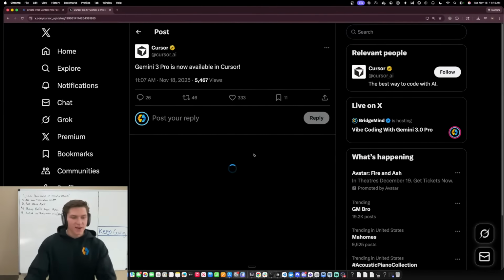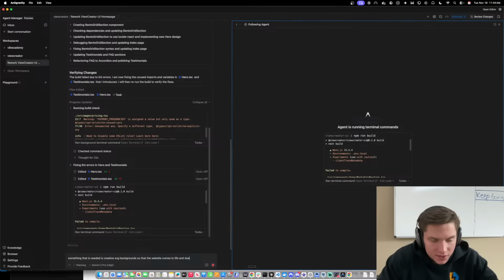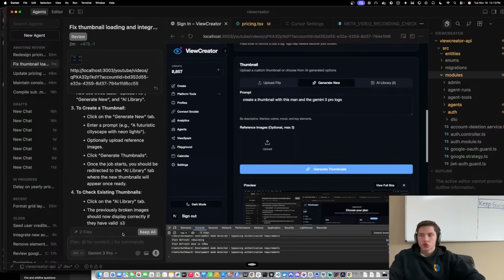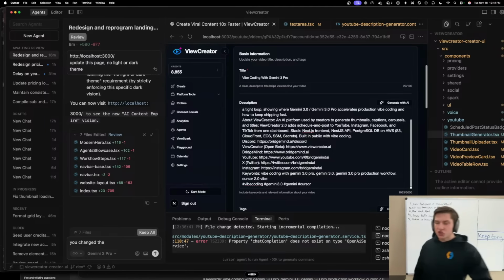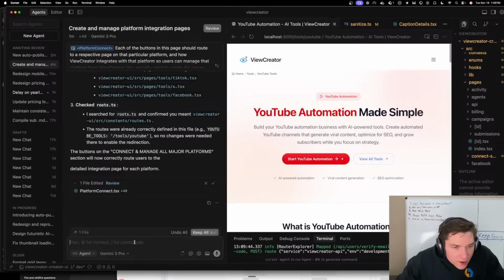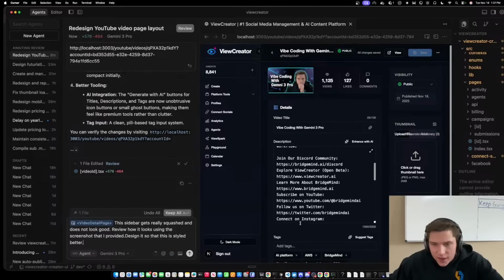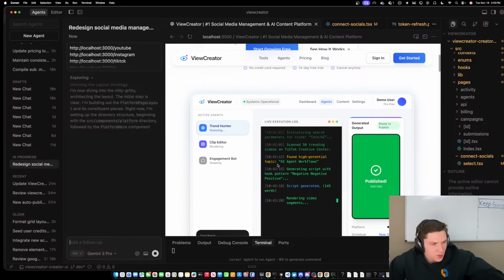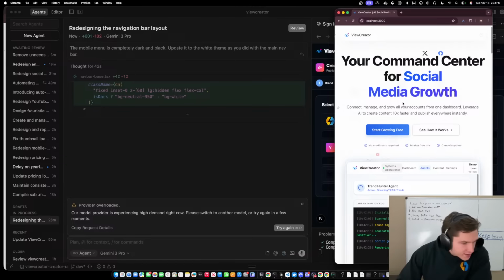Vibe Coding With Gemini 3 Pro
Vibe Coding with the new Gemini 3 Pro model in Cursor. Dive into the revolutionary features of the Gemini 3 Pro, a powerful tool that enhances coding efficiency and creativity. Whether you're a seasoned developer or just starting, Gemini 3 Pro offers advanced prompts, rapid diff generation, and seamless testing and deployment to elevate your workflow.

Unlock the full potential of Gemini 3 Pro and transform your development process. I believe this model is exceptional, providing the perfect blend of innovation and practicality. With Gemini 3 Pro, you can leverage technologies like Next.js, NestJS, and PostgreSQL on AWS to create a productive and collaborative coding environment.

Explore ViewCreator, an AI platform designed to streamline content management across YouTube, Instagram, Facebook, and TikTok. With the support of Gemini 3 Pro, ViewCreator ensures smooth and efficient handling of your content creation needs.